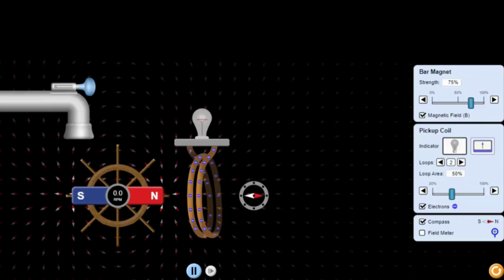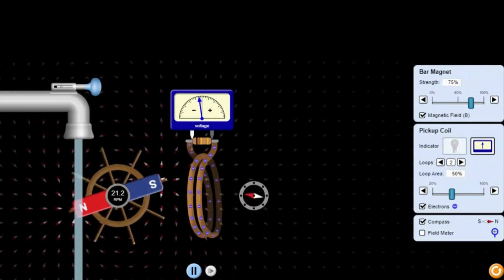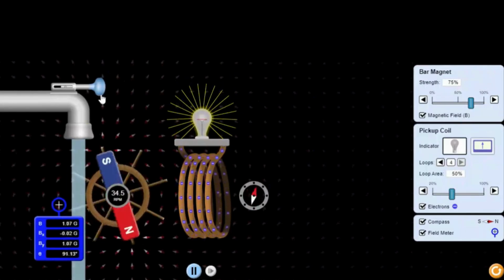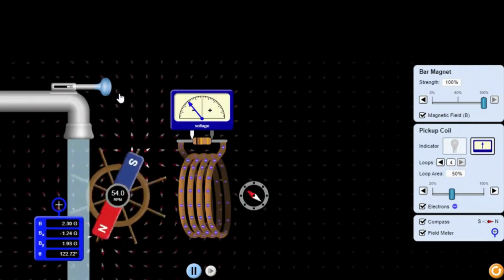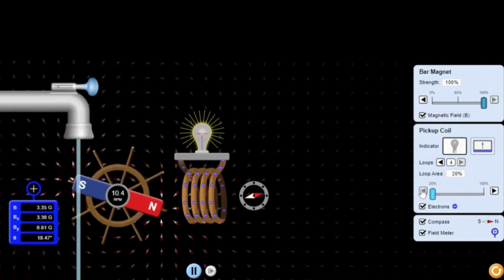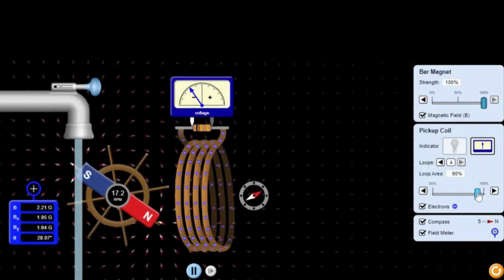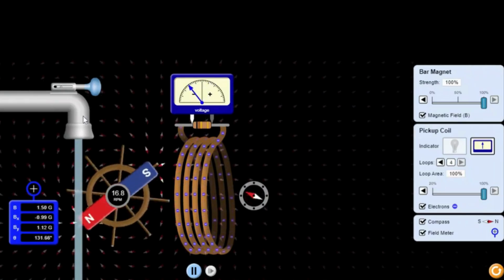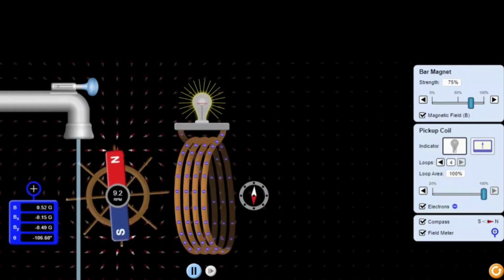Generator Simulation (Conditions That Produce Induction) | Science Experiment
The Generator Simulation is a valuable educational tool that brings the principles of electromagnetic induction to life through an interactive and engaging context. By allowing students to control the movement of a magnet and observe the resulting induced current, the simulation provides a hands-on learning experience that enhances understanding of this fundamental concept. This interactive approach not only makes learning more enjoyable but also fosters critical thinking, problem-solving skills, and a deeper appreciation for the relevance of electromagnetism in the real world.